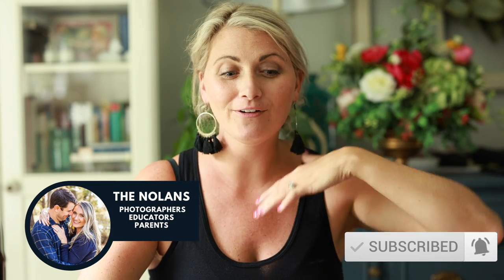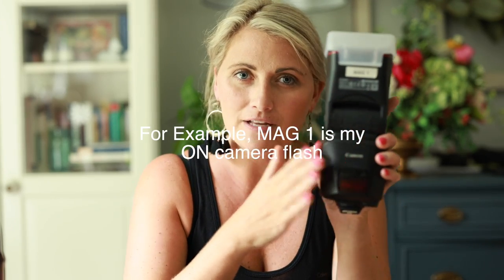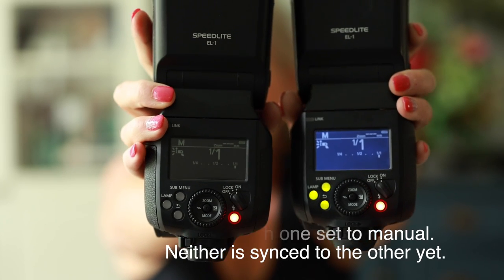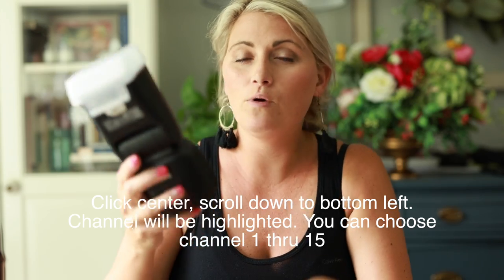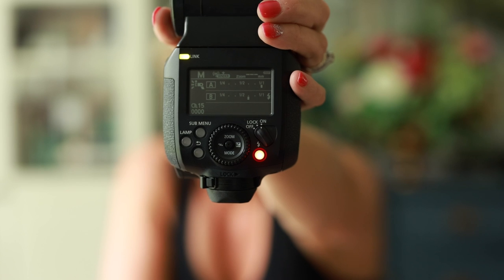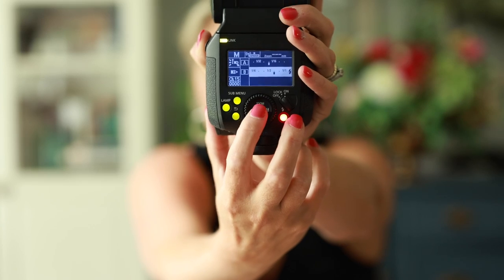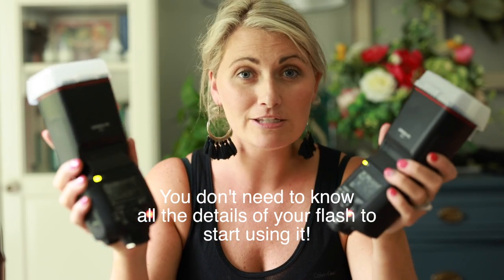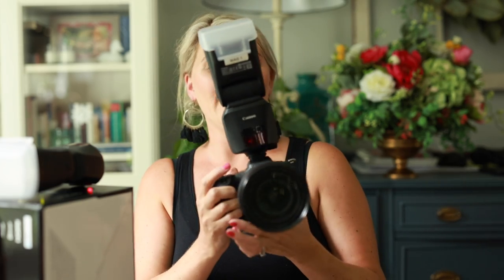Off Camera Flash (OCF) in 5 Minutes | Using Canon EL-1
Today I'm helping you learn OCF (off camera flash) in 5 minutes. I'm using Canon EL-1 speedlites. These are honestly game changing for us! If you want to see our review of them, check it out

In the most simple explanation, you need two flashes that communicate. The El-1's also work and communicate wirelessly to the EX-RT flashes. Goodbye pocket wizards. You'll be shooting flash in no time at weddings, events, and shoots!

►► Check out the software I use to run my photography biz (all invoices, contracts, questionnaires, emails + more!)

I have not been paid to promote or endorse any of these items. I have fun making these. I'm not paid to make any videos at this time. All gear has been purchased with my own money.